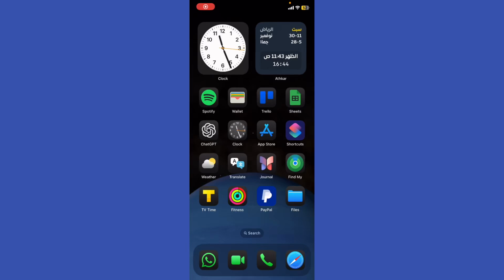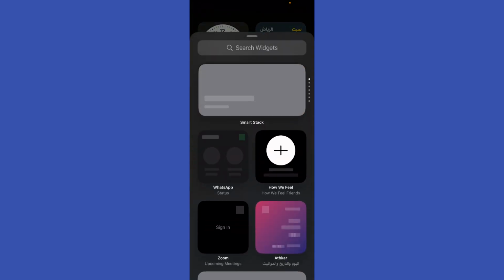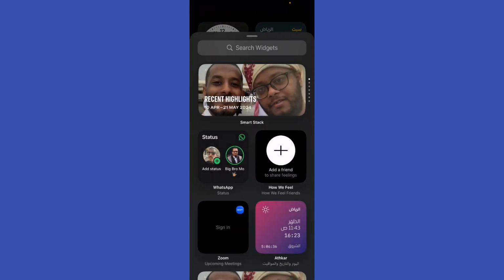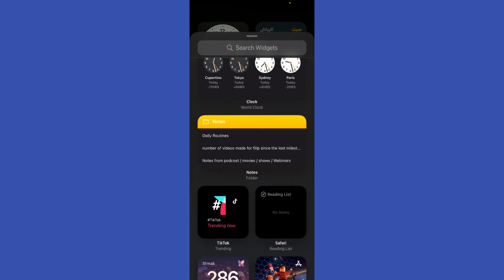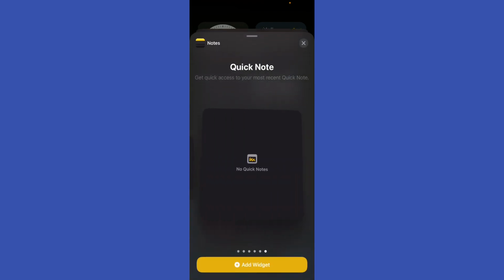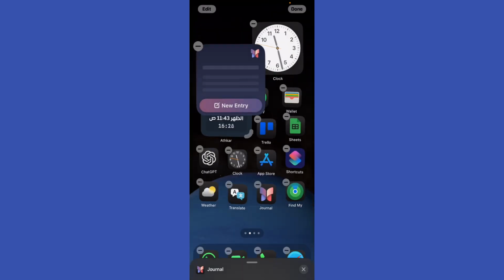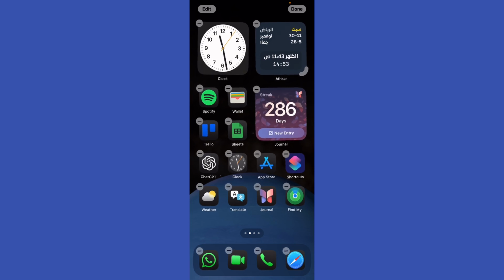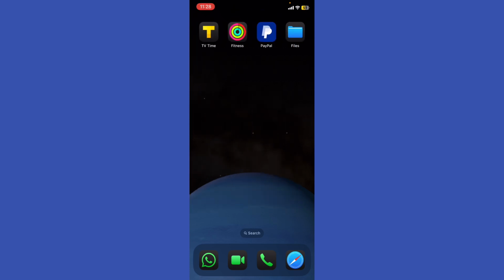How to set up interactive widgets in ios 18.1.1 (2024)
How to set up interactive widgets in ios 18.1.1

Take your iOS 18.1.1 widgets to the next level by adding interactivity! In this video, we'll show you how to make your widgets come alive with interactive elements that will revolutionize the way you use your iPhone. From customizable buttons to dynamic inputs, we'll cover it all. Whether you're a tech enthusiast or a casual user, this tutorial is perfect for anyone looking to get the most out of their iOS 18.1.1 widgets. So, what are you waiting for? Let's dive in and make your widgets more engaging than ever!